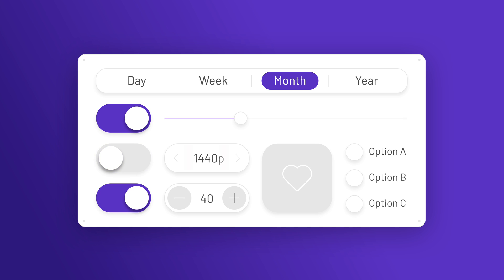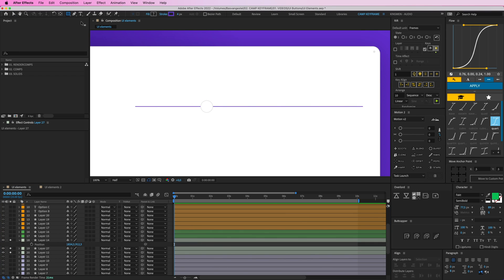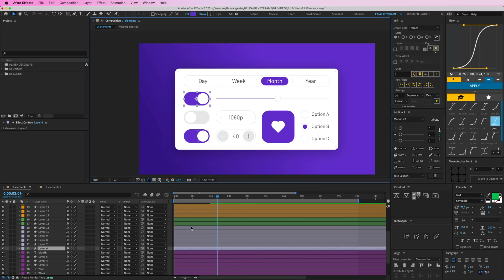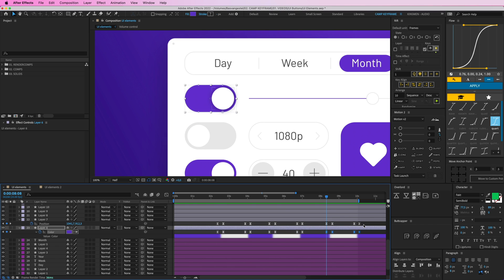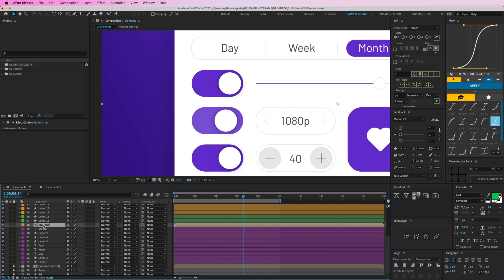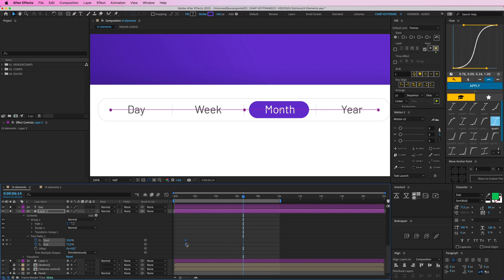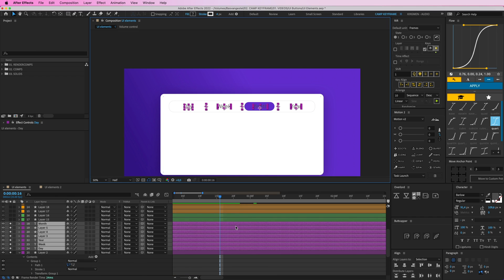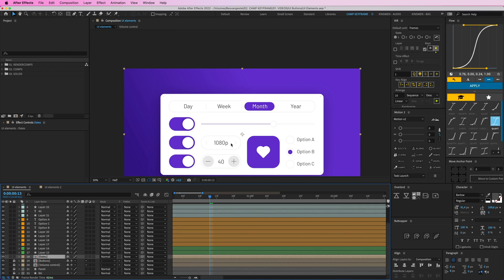UI Elements Animation - After Effects Tutorial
Bas